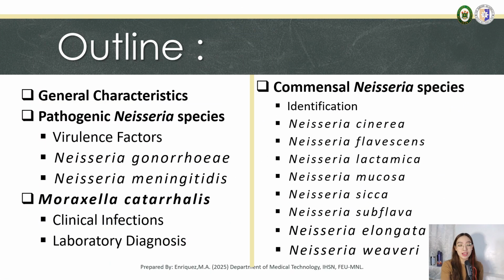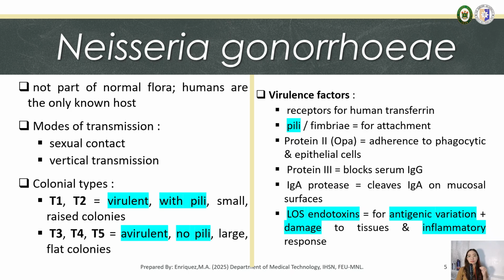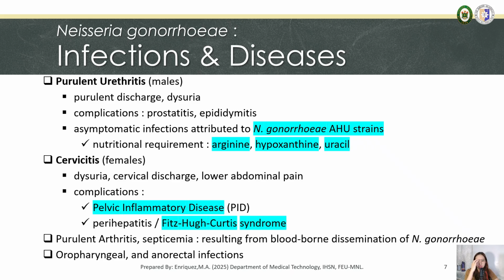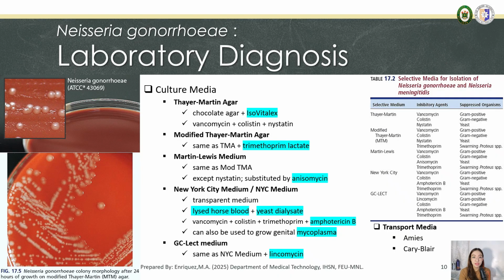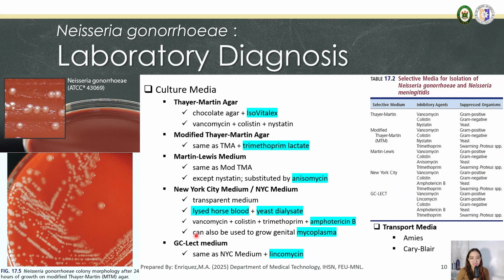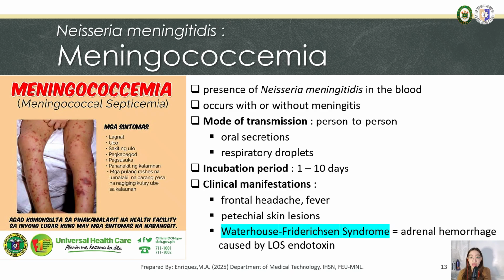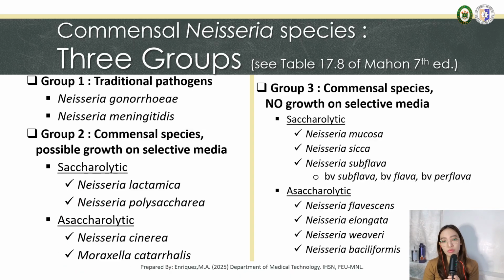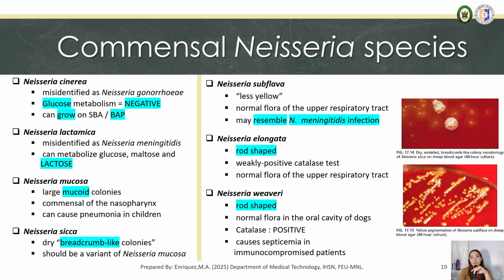Clinical Bacteriology 17 | Neisseria species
This video contains our discussion on Chapter 17 of Mahon’s Textbook of Diagnostic Microbiology, which talks about the clinically significant Neisseria species, plus Moraxella catarrhalis.